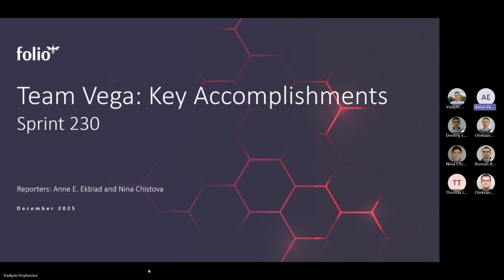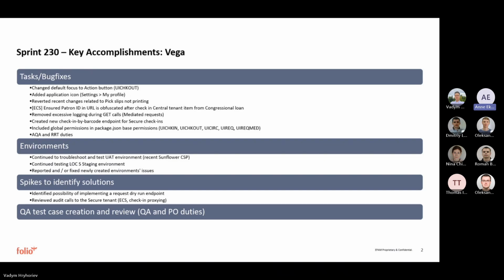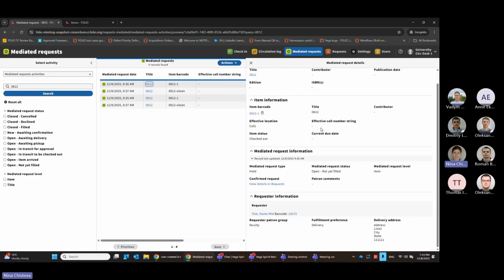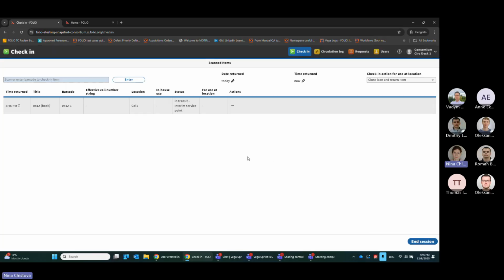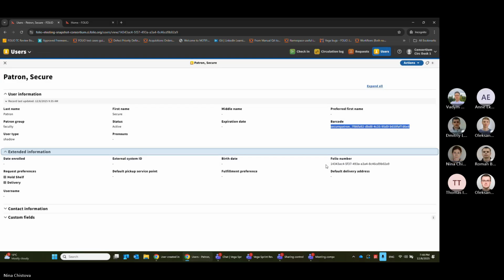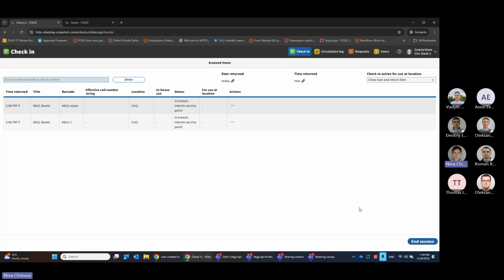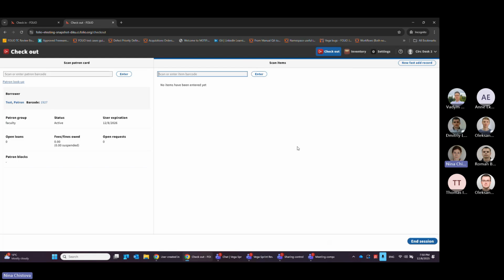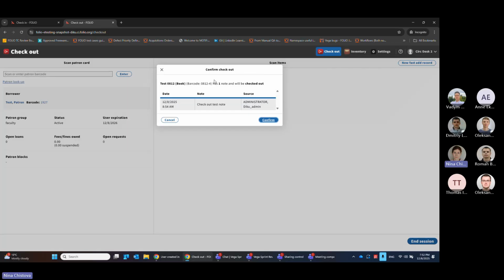Sprint 230 Demo Vega Resource access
Demo  of work completed in FOLIOSprint 230 by Team Vega